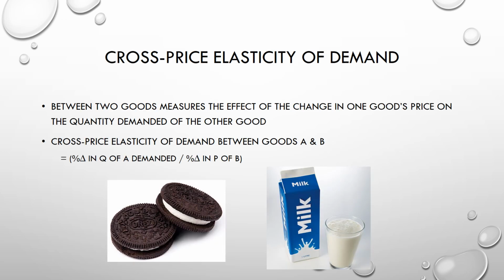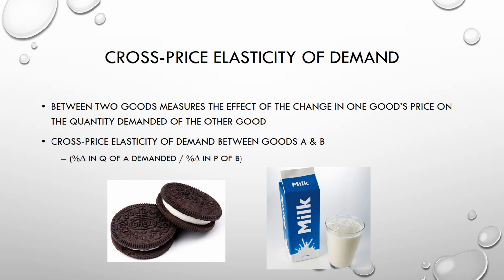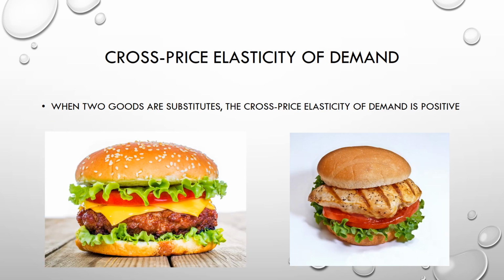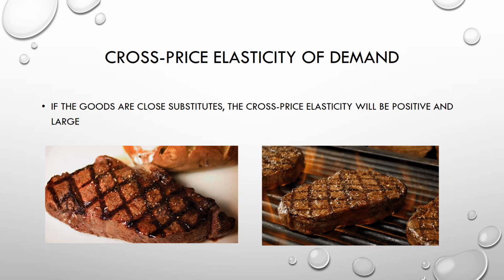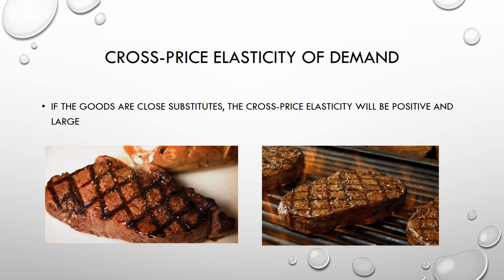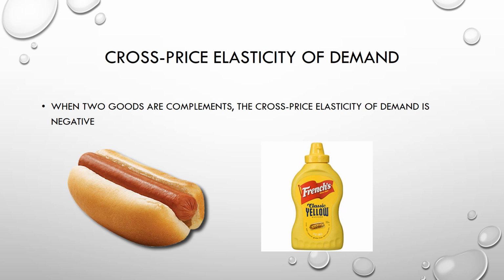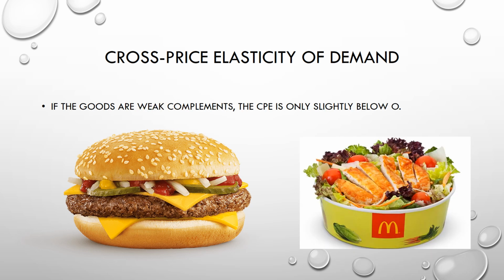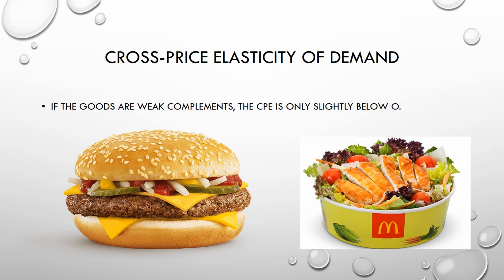2.6 Cross-Price Elasticity of Demand AP Micro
What if goods are substitutes or complements and the price of one or the other changes?? What then???!?!?